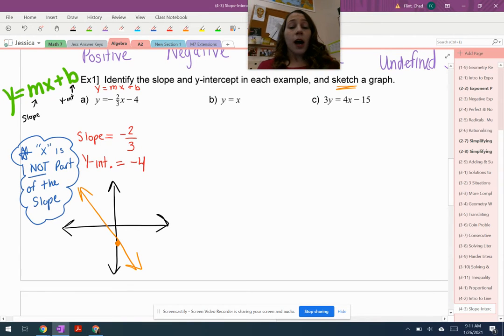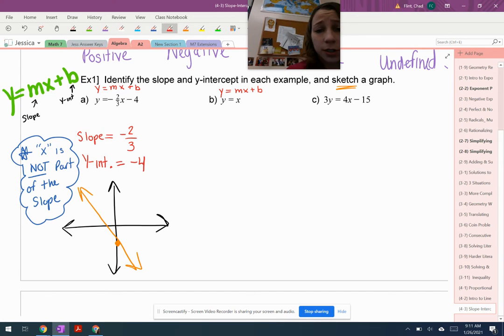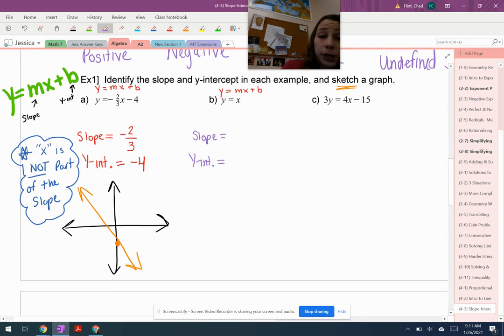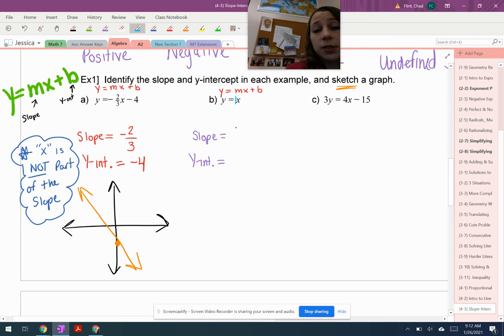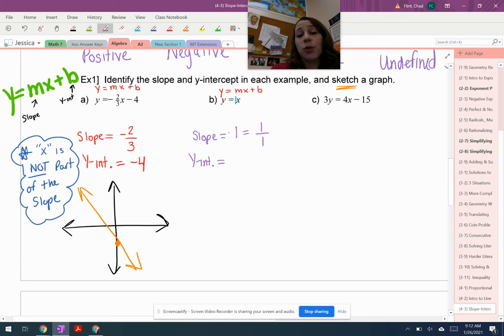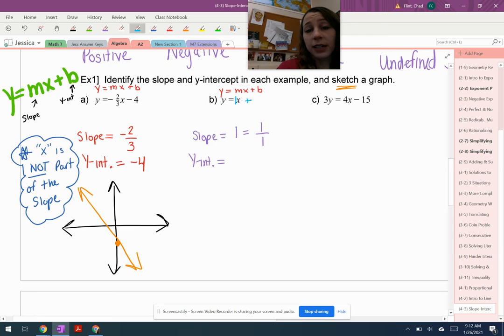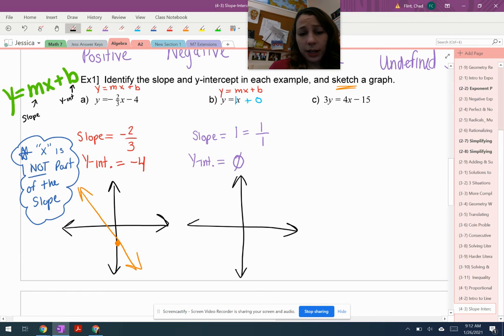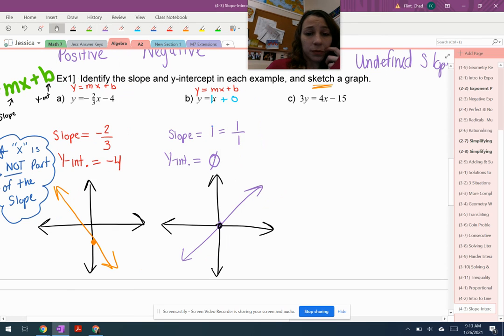Alg Notes (4-3) Ex1b